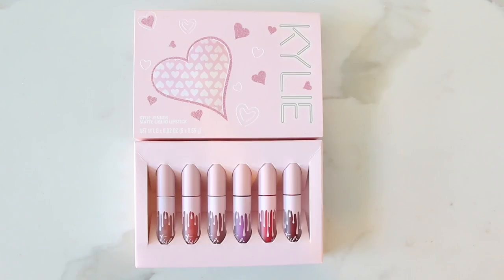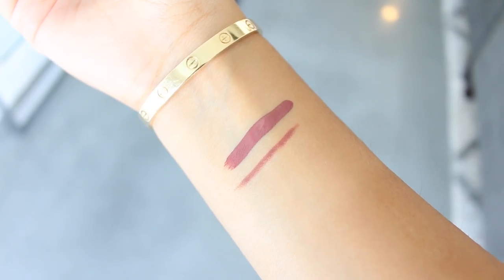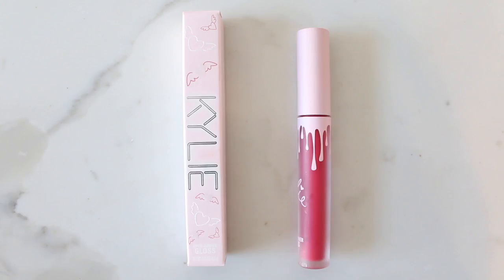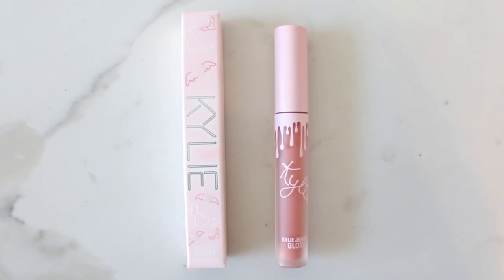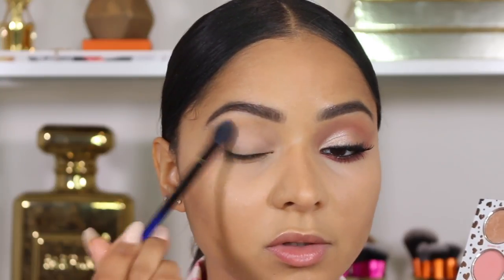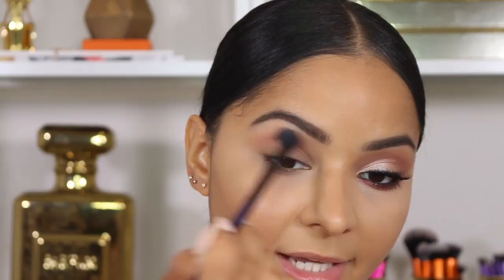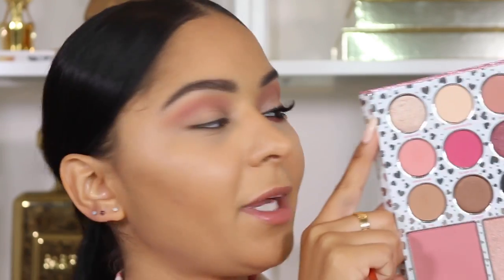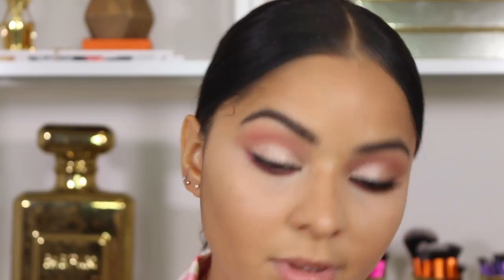Kylie Cosmetics Birthday Collection REVIEW + HUGE 700,000 Giveaway!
♡ OPEN ME ♡

Products Mentioned:

Kylie cosmetics collection:
The birthday collection Bundle: $175
The birthday collection I want it all Birthday palette: $54
The birthday collection mini matte lip kit $36
The birthday collection matte lip kit shade twenty $30
The birthday collection cupcake lipgloss $15
The birthday collection cherry lipgloss $15
The birthday collection the makeup bag $36

7 winners
open internationally Must be over 13 years old

Winners will be announced: August 17, 2017 under this video.

Winner 1: Sony A5100 Camera
Sam Mase

Winner 2: Kylie Cosmetics Birthday Collection
Laura Lopez

Winner 3: Snapchat Sunglasses
Yeraldi Navarrete

Winner 4: $100 Gift card to Sephora
Queen Baby Ruth

Winner 5: $100 Gift card to Sephora
Megan R

Winner 6: $100 Gift card to Sephora
Shanella Munoz

Winner 7: $100 Gift card to Sephora
Nathalie Mora

Love you guys thank you for all the love. So excited for you guys to receive you're gifts! xx

My mailing address:

7288 W Sunset Blvd. Suite 204